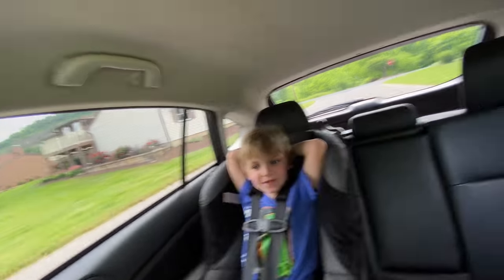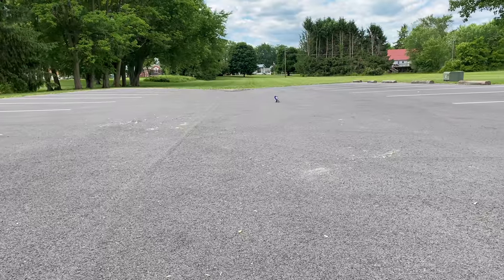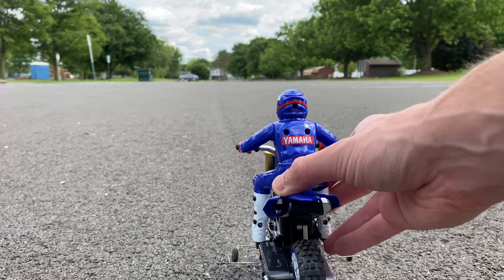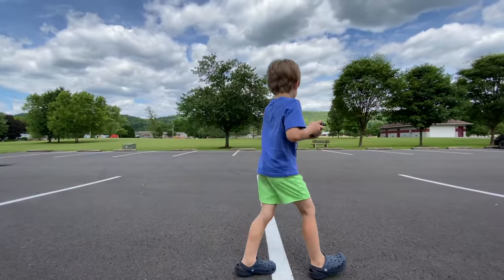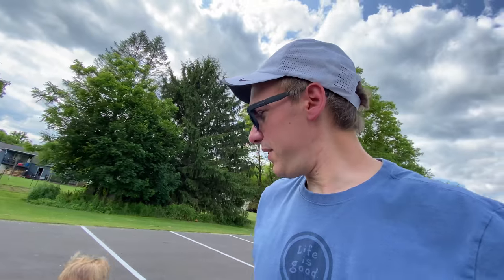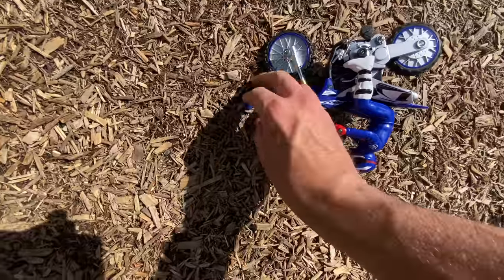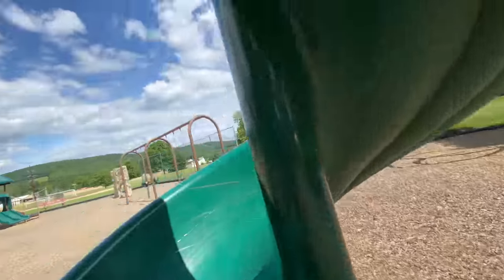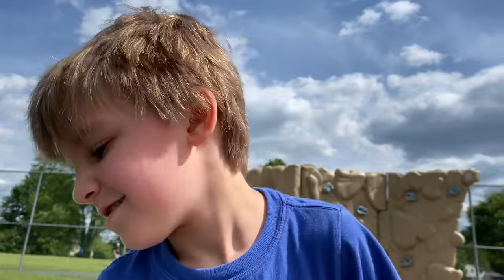WE GOT A RC DIRTBIKE...Is It Any Good?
we test the Hyper Yamaha 1:12 RC Motobike YZ450F that we picked up from Target for $24.99. We have been loving running RC motorcycles lately and this is our newest addition. The question though is. is this Yamaha RC dirt bike junk?